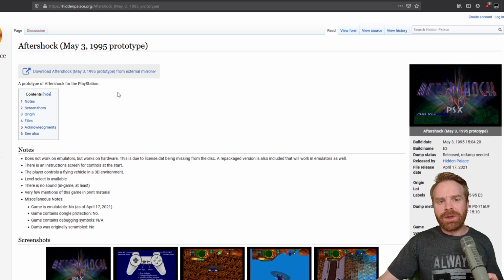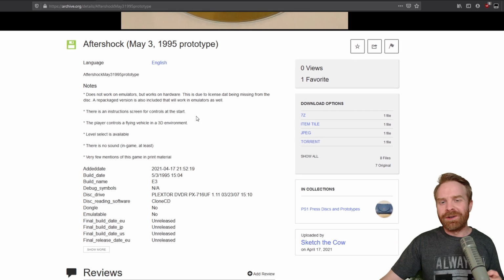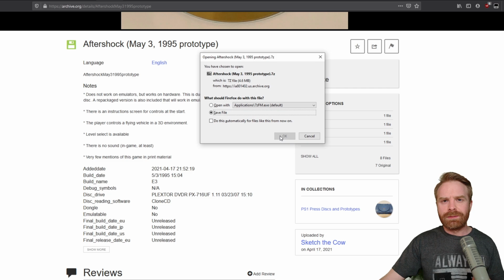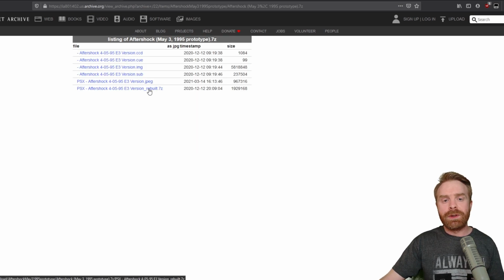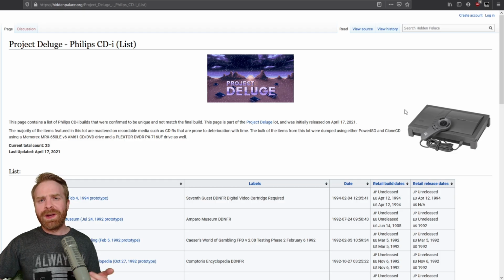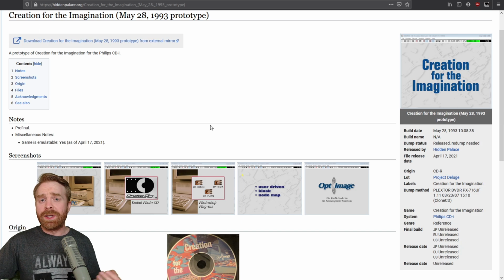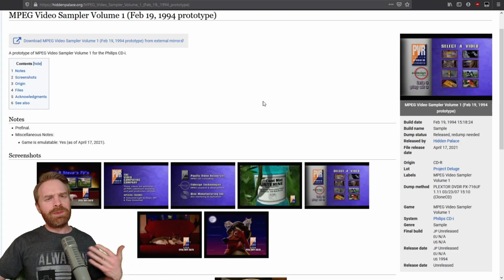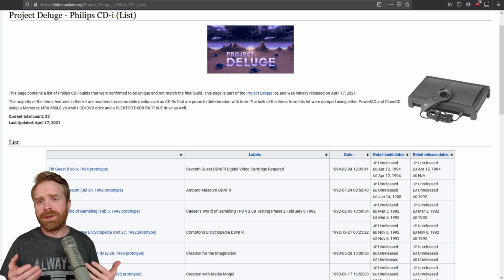Rare PlayStation, Sega Saturn and Philips CD-i ROMS released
Hey all! The Hidden Palace / Project Deluge has just released hundreds of PS1 / PSX, Philips CD-i and Sega Saturn Prototype ROMS! They have also previously released over 750 PlayStation 2 (PS2) Prototype ROMS.